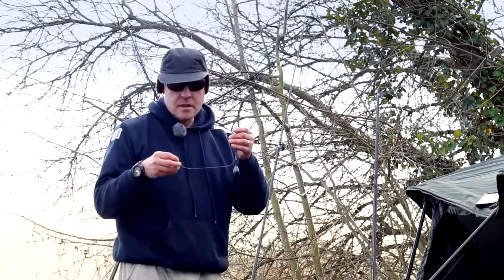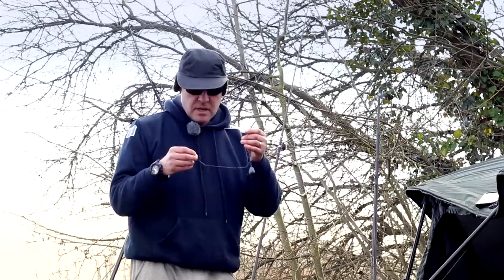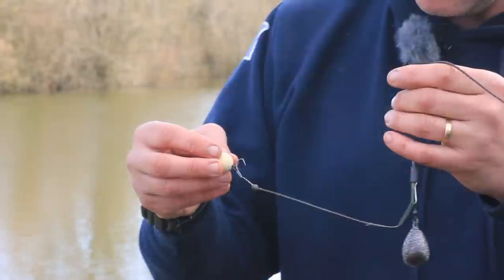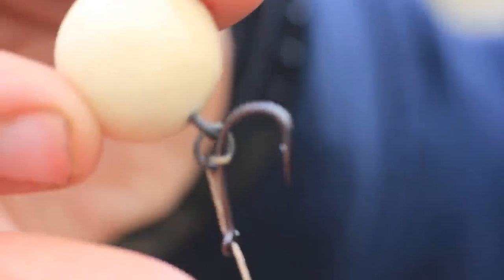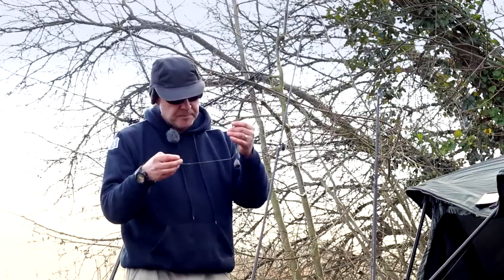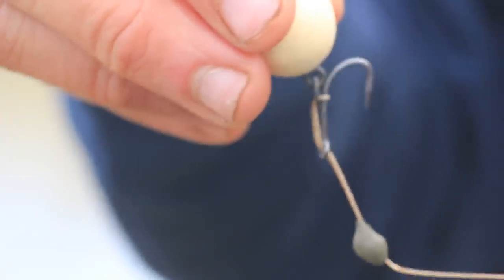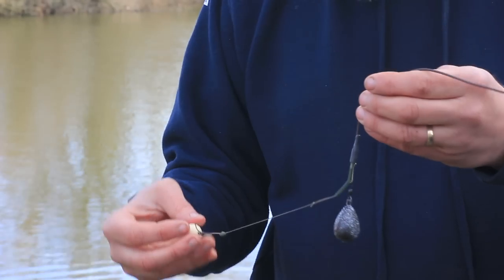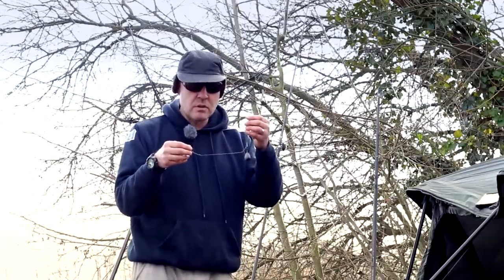Tel's Tips - March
Join the Urban Myth himself Terry Dempsey as he shows us the rig that he will be using all the spring and especially in March...